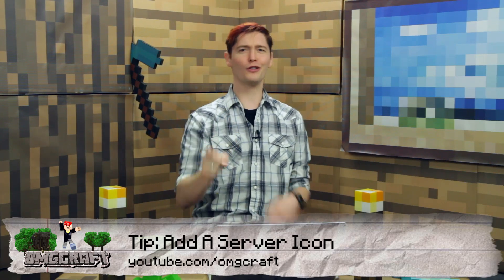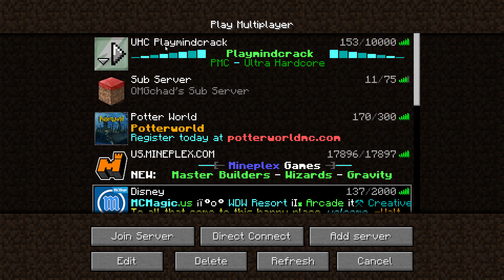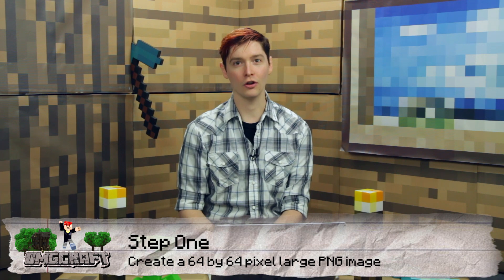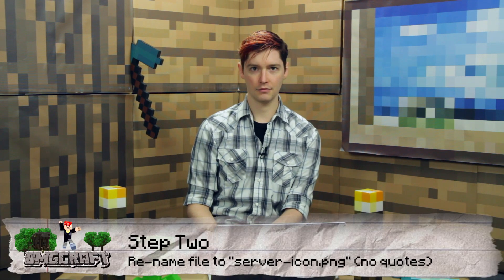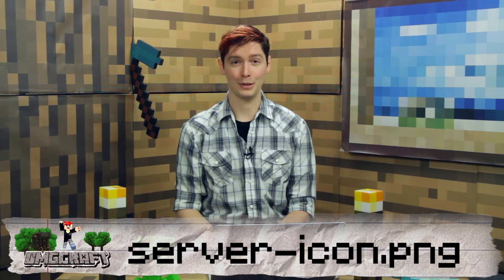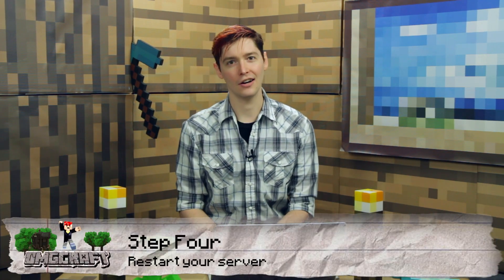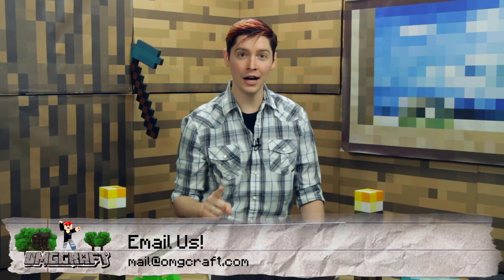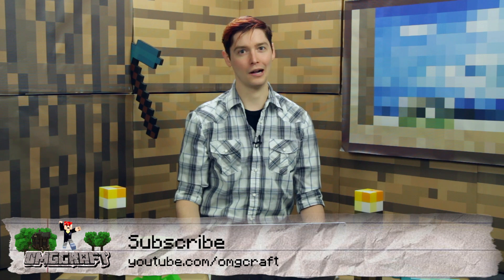How To Add A Server Icon in Minecraft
Like thoes fancy server icons but don't know how to add one to your server? there are only a few simple steps to get your server to have style!